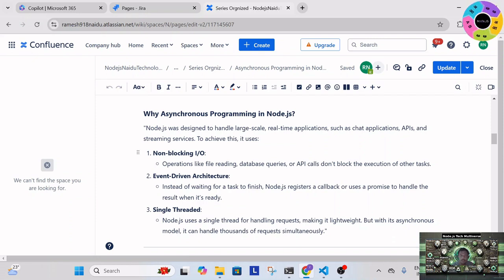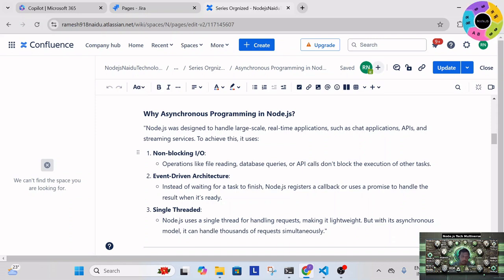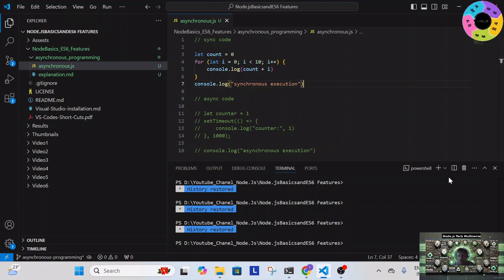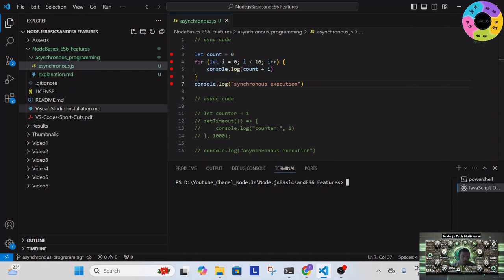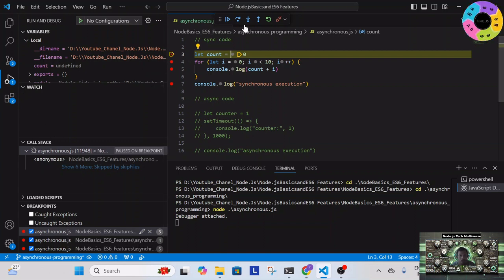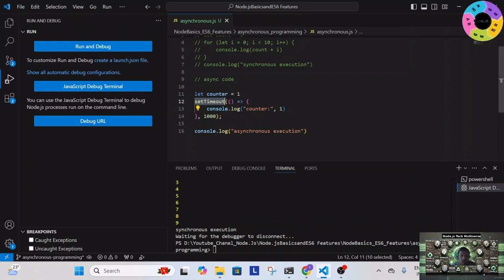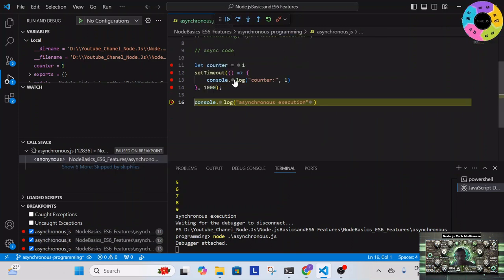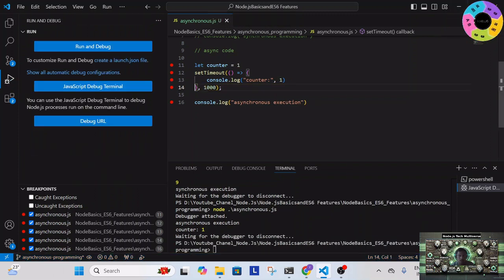6 Asynchronous Programming